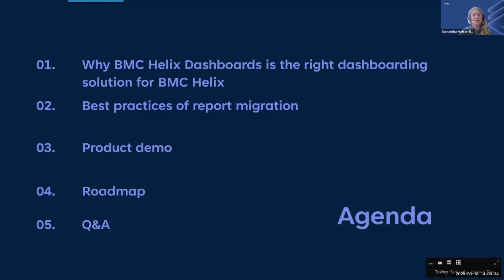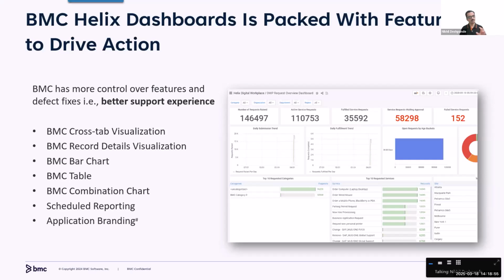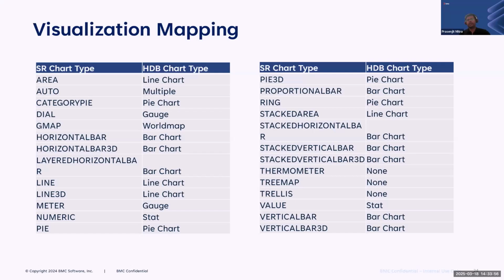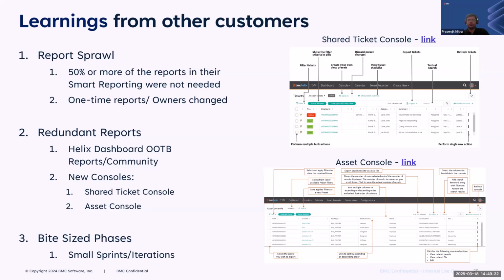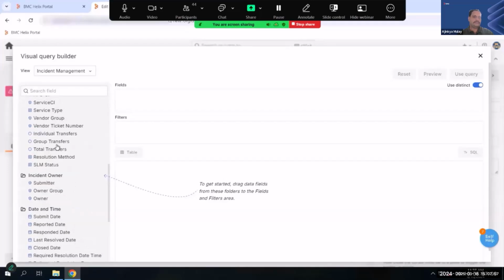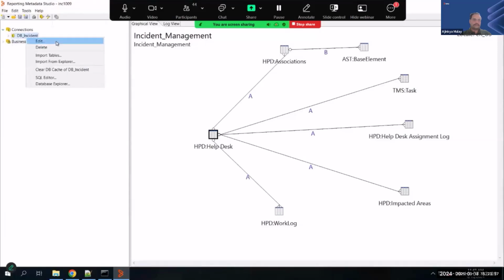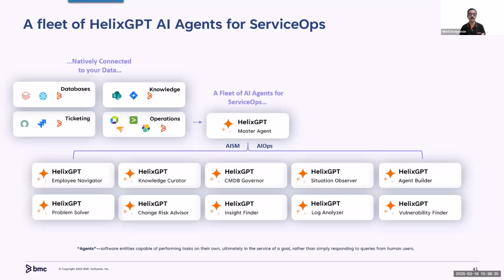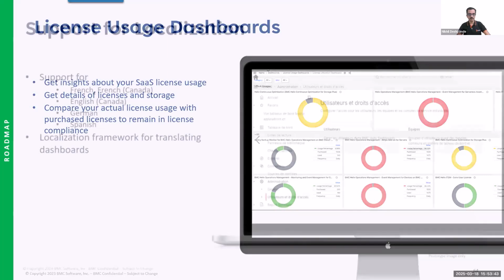Webinar: Smart Reporting to Helix Dashboards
In this interactive workshop recording Nikhil, Abhinay, and Ajinkya will discuss BMC’s move from Smart Reporting to Helix Dashboards and focus on the topics below:

• Intro to BMC's move from SR to HD.

• Review OOTB Reports.

• Review Query Builder.

• Tips on creating your own reports.

• Migration Process & Best Practices

• Additional Resources

• Product Roadmap

• Next Steps